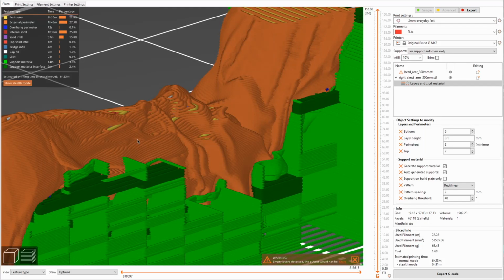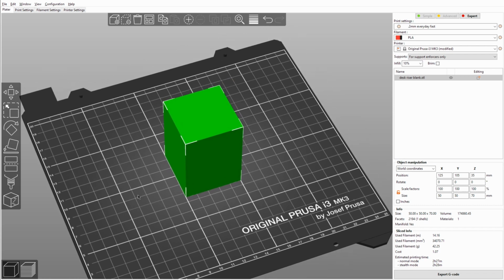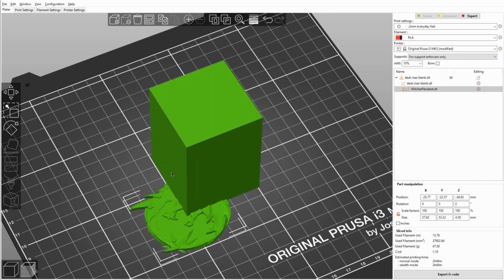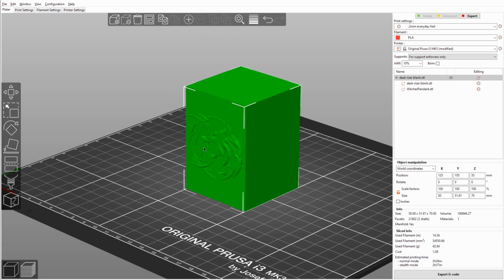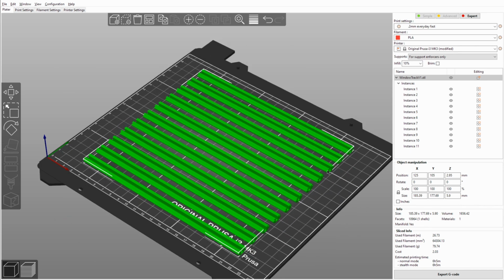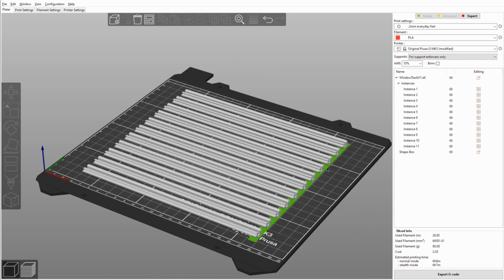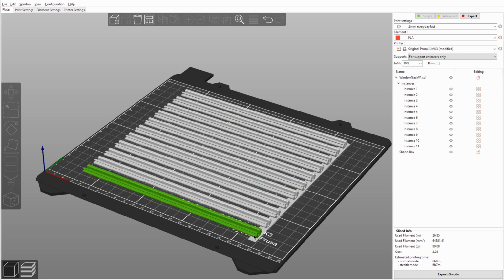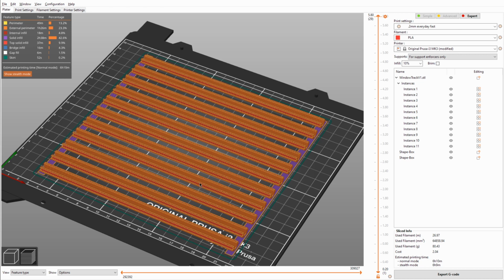3D Modelling in Prusa Slicer - Maker Software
Often times with 3d printing you want to use a model you downloaded from somewhere, but there might be something small you want to change, or you want to combine two models into one. Instead of using a 3d modeling software for such simple changes, you can actually do them right in the slicer. In this video, I show you how to use the 3d modeling features inside of PrusaSlicer to improve your 3d printing experience.